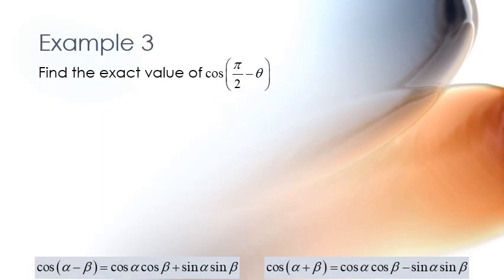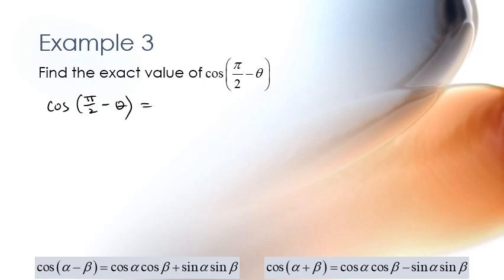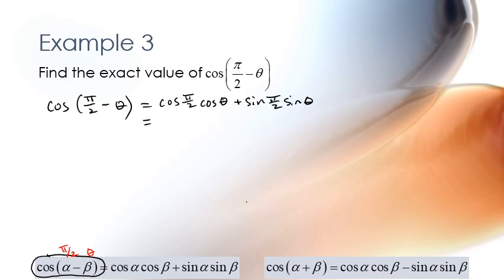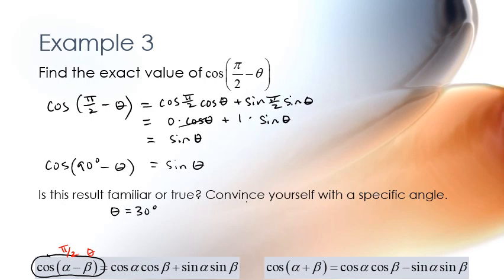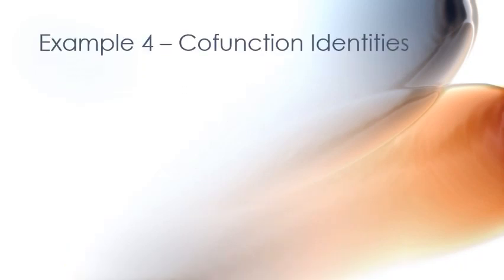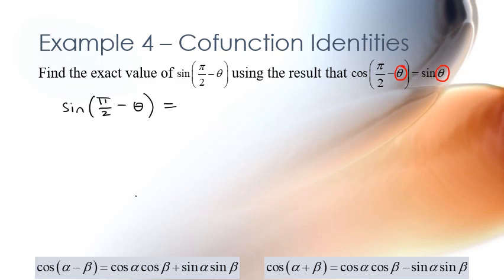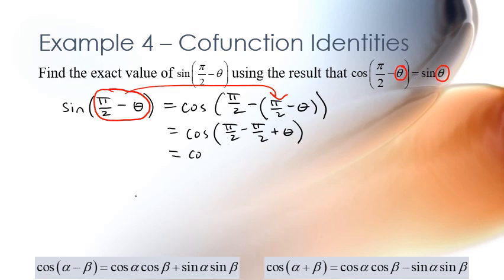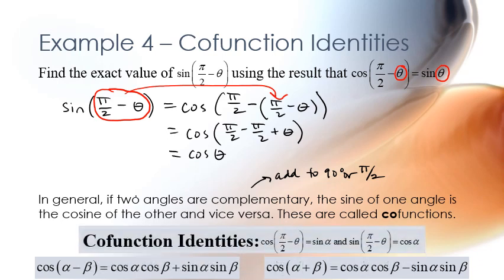6.5, Cofunction Identities, slides 10-11